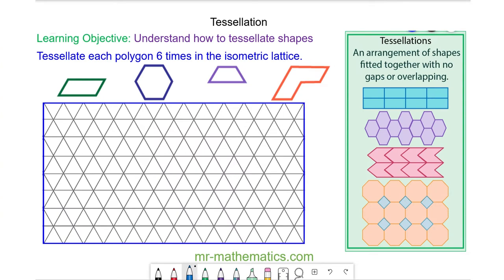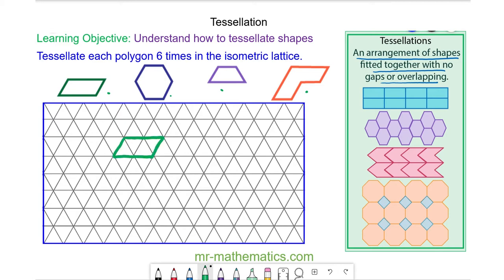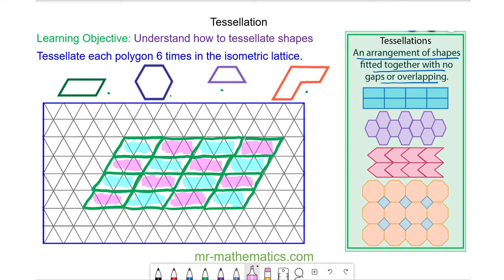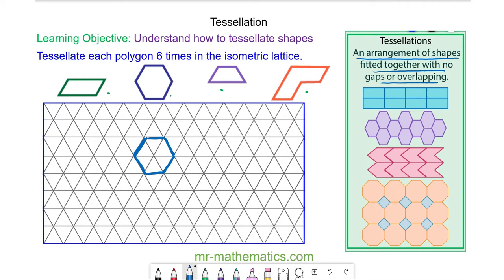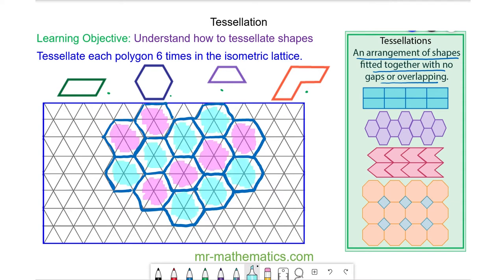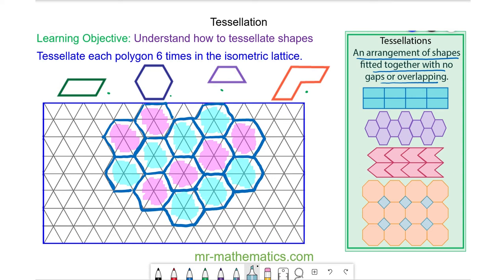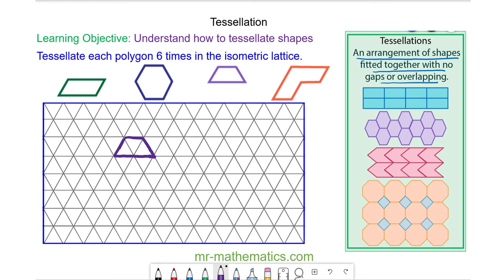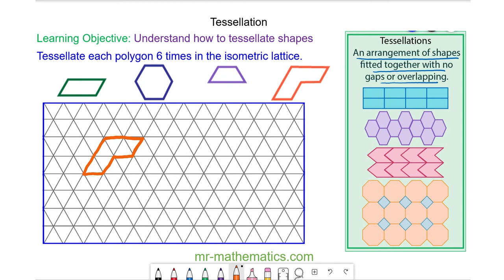Tessellations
The full lesson includes a starter, 2 mains, plenary and a worksheet.  Members of Mr Mathematics can download this